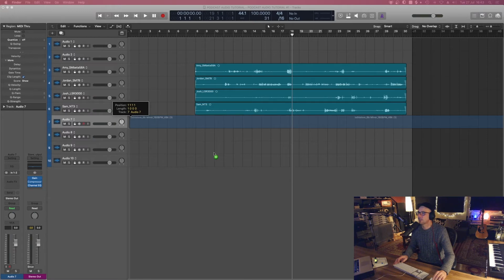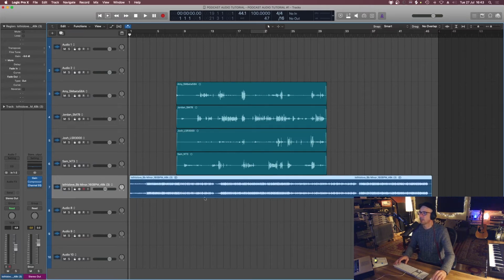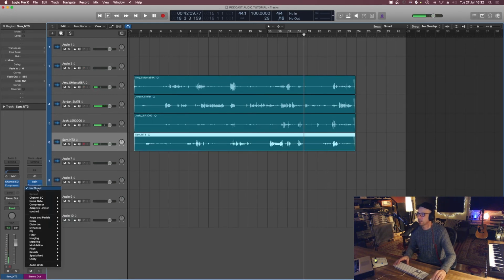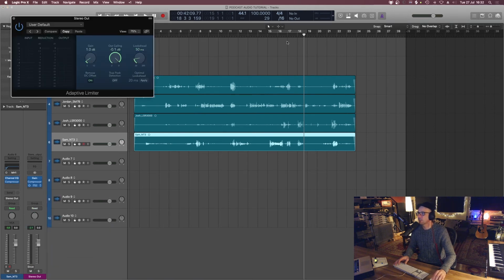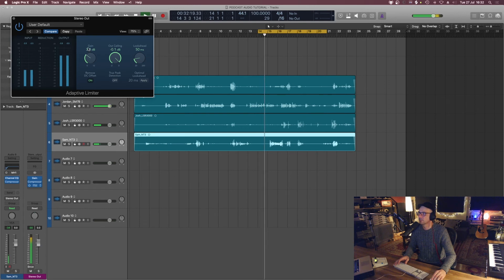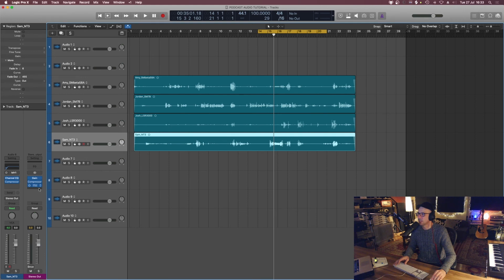Podcast audio - using Logic Pro X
Rob guides us through some of the steps and techniques he uses when mixing podcast audio with 4 different microphones/voices and how to prepare it for broadcast. This is an excerpt from Episode #5 of the Gaggle Podcast. Thank you for letting me use this as an example for everyone to learn from, you guys rock!